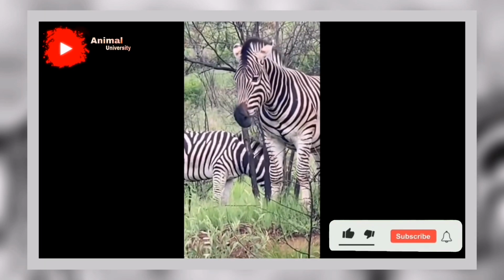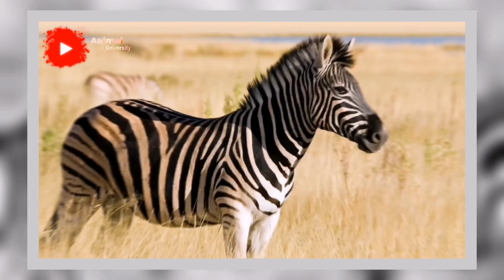Information about zebra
Introduce us to friends

Song: Evan Splash - When Summer Ends